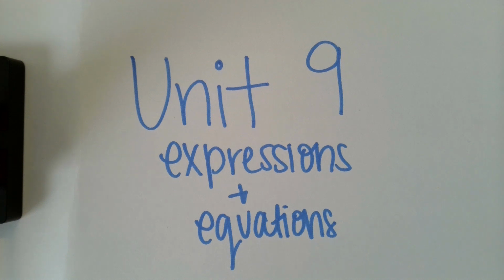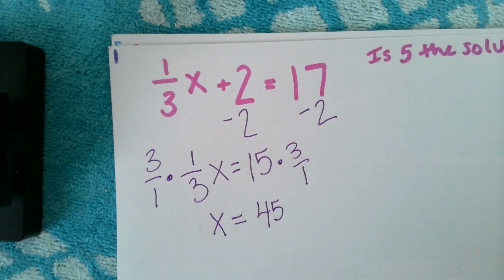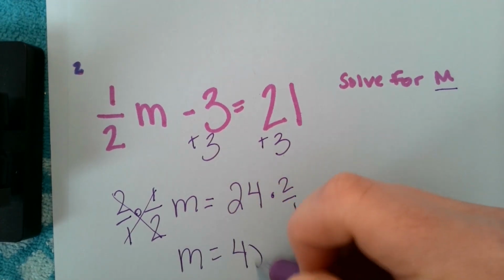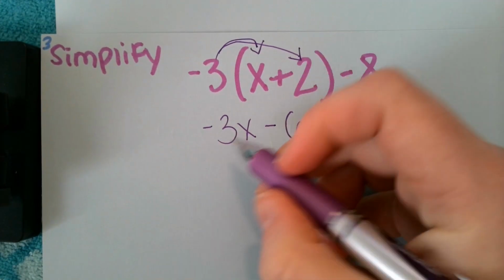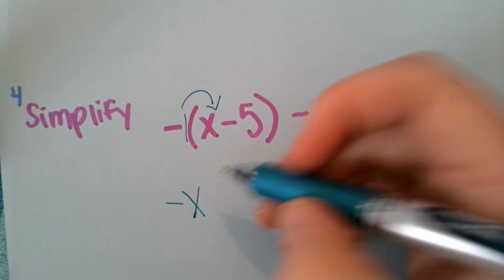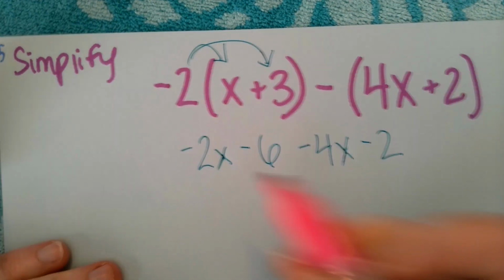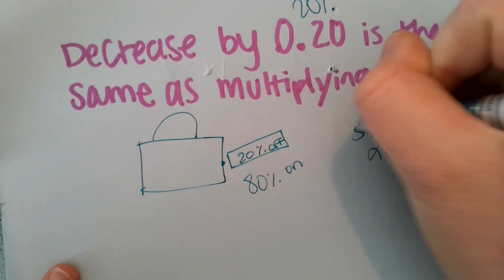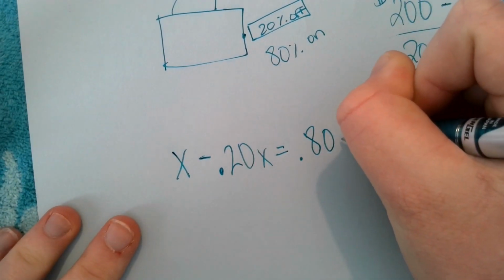Unit 9: Simplifying Expressions, Solving Equations, and Percents